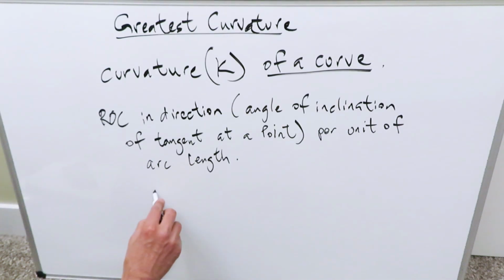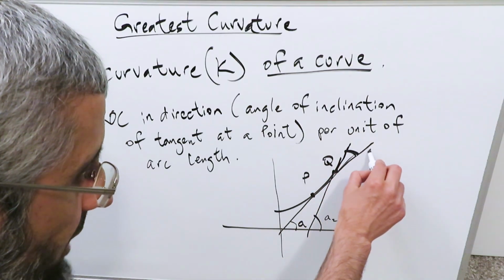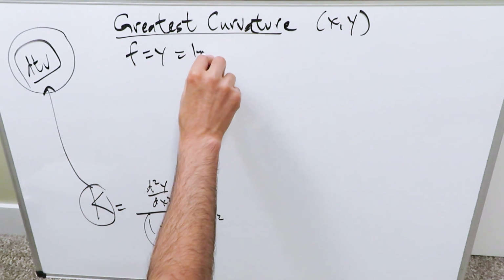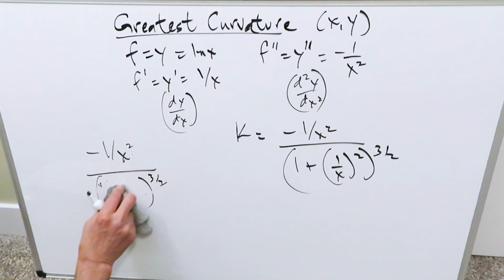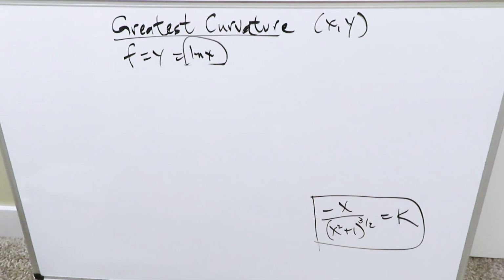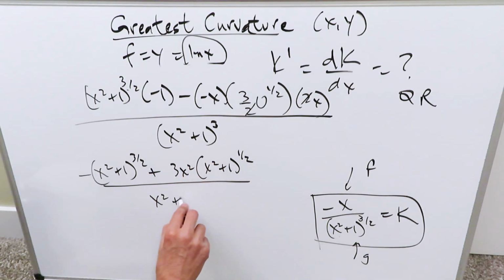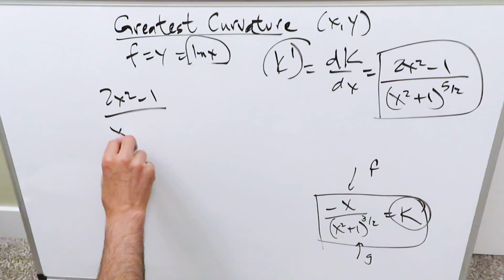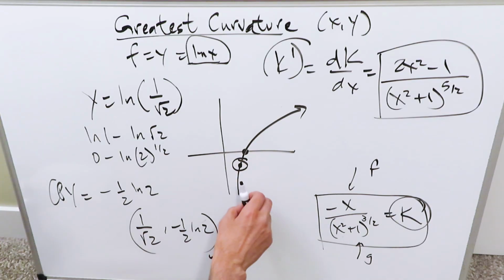Point of Greatest Curvature of a Function (derivatives of arcs)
Note that the formula for "K" would require a limit that would evaluate as (limit as delta s approaches 0); where the 's' denotes arc length, and the delta s is the rate of change of that arc length.

The limit would involve a quotient of change in the angle of inclination of the tangent lines (at Point(s) on your function curve), to the 'delta s'.